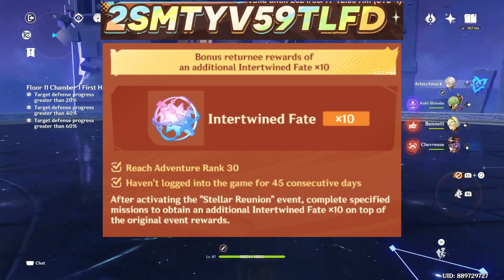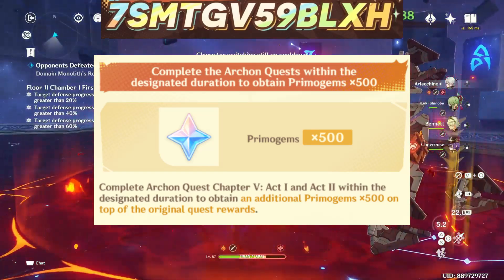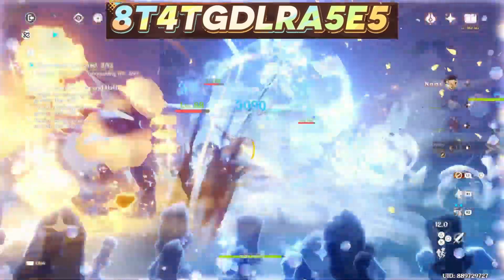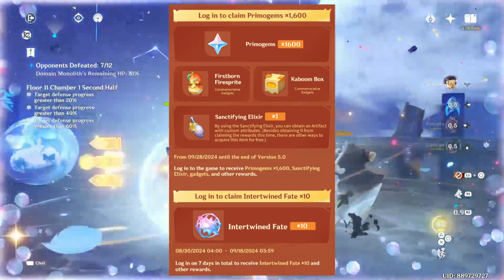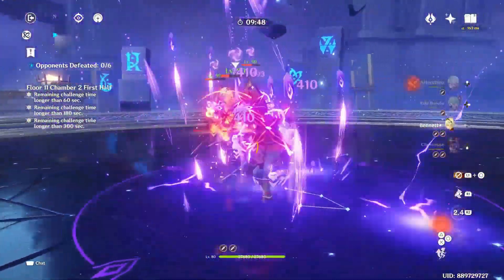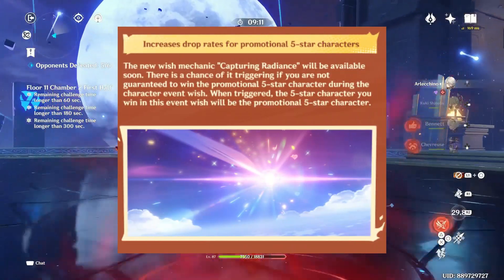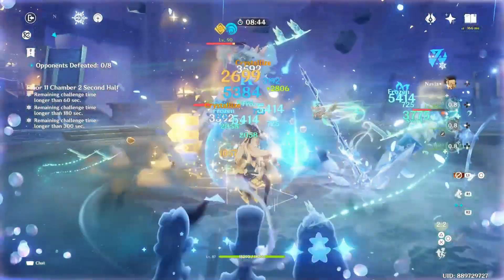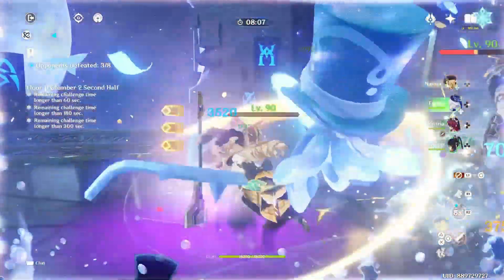FREE 5 STAR !! Genshin 5.0 New Changes and Rewards | Custom Artifacts, Improved Pity and more..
The Live stream of 5.0 gave us a lot of information about the new rewards and new QoL changes from Natlan. We are expected to get a free 5 star character and new rewards and many changes were also made to drops and primos choices. We can also obtain custom artifacts with custom configurations and We now have improved pity system, with new help on 50:50 Pull. and So Much more was included in Genshin 5.0 Livestream